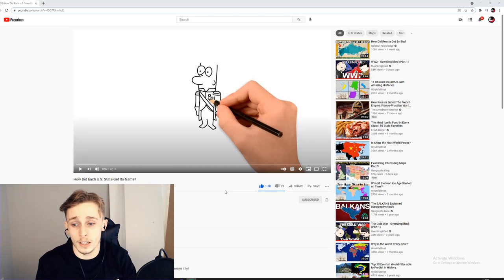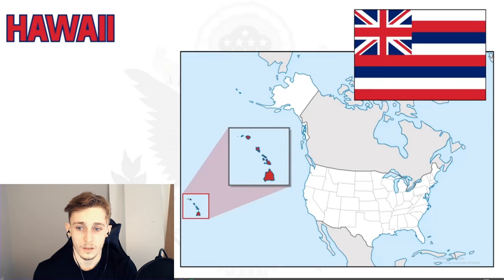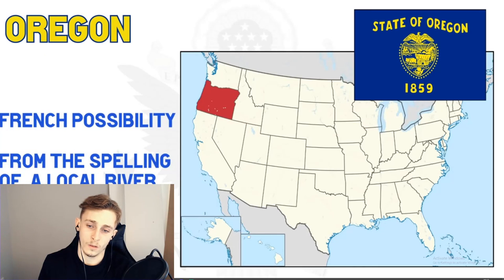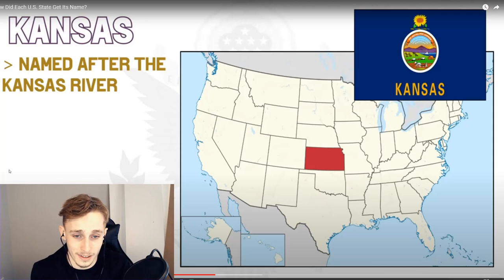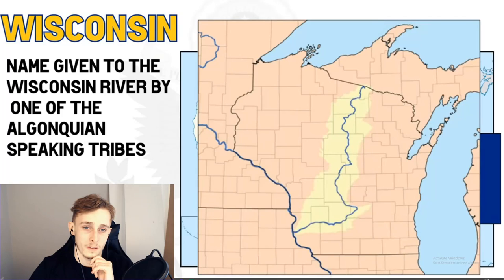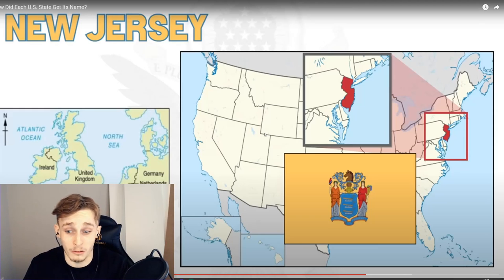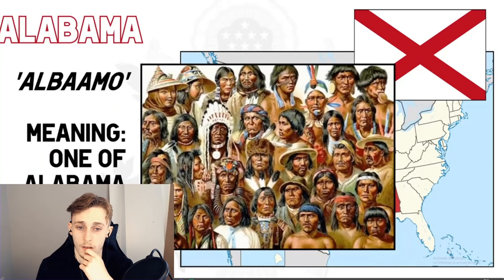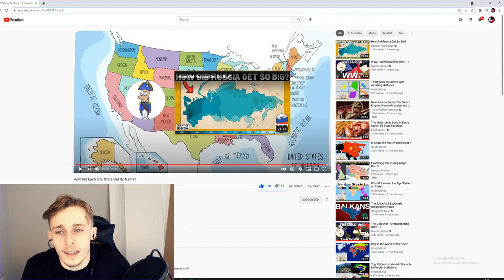British Guy Reacting to How Did Each U.S. State Get Its Name?